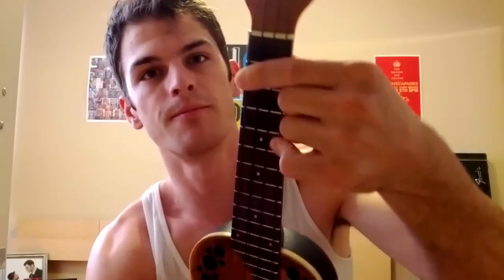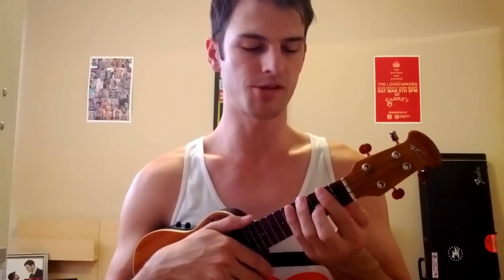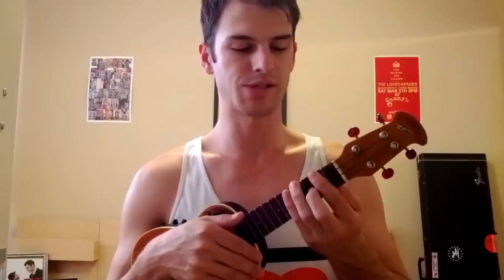Robin Thicke - Blurred Lines - Ukulele Tutorial